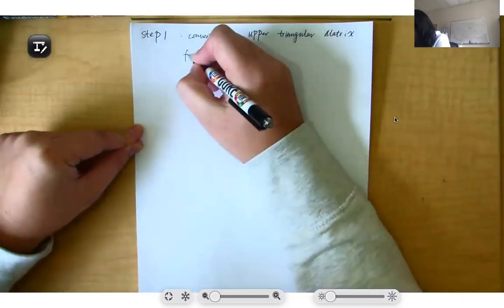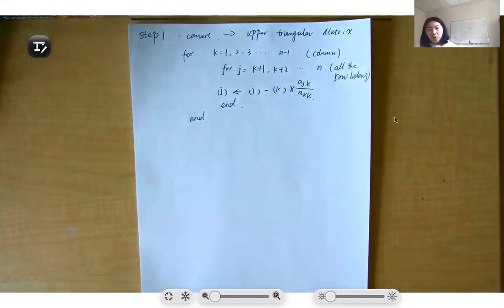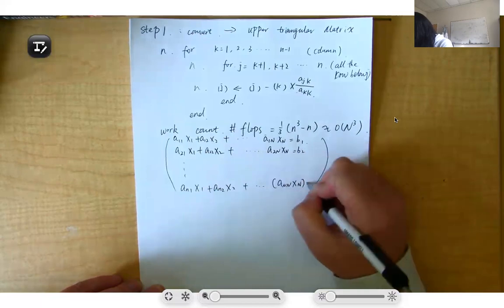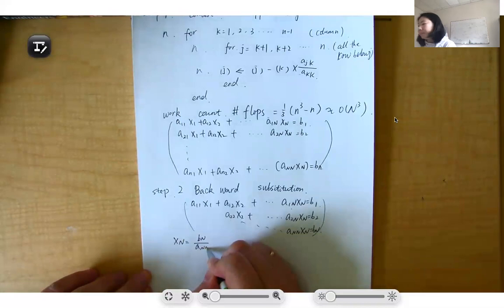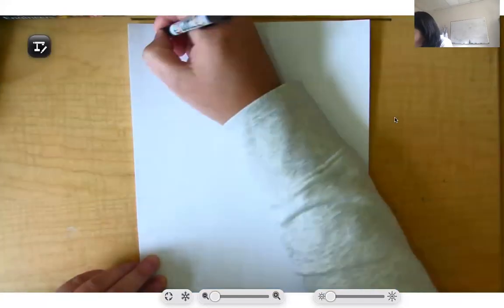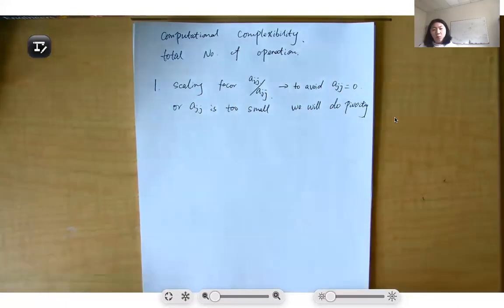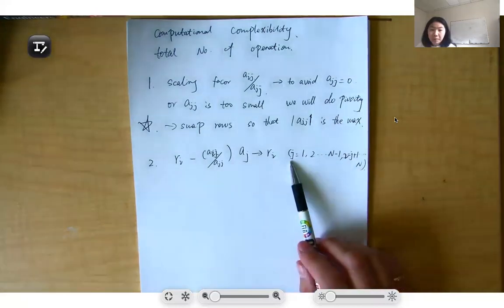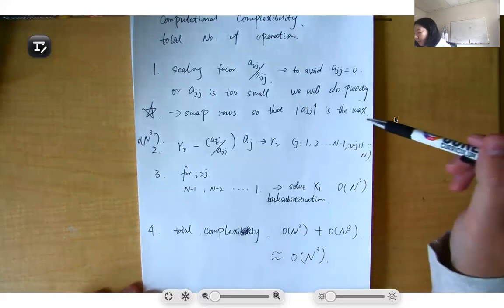Math Methods for Engineers: 15B. Numerical Solution for Algebraic Equations-Gauss Elimination